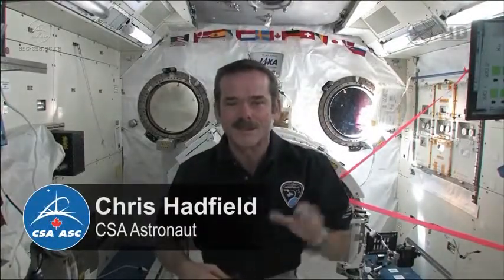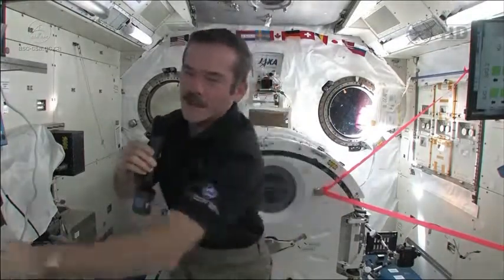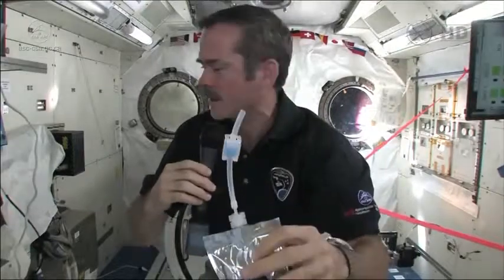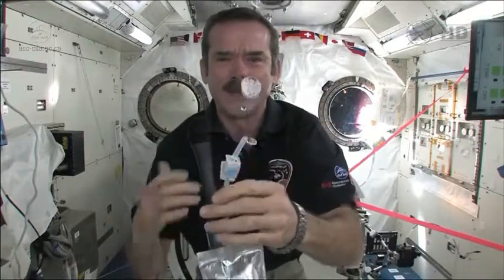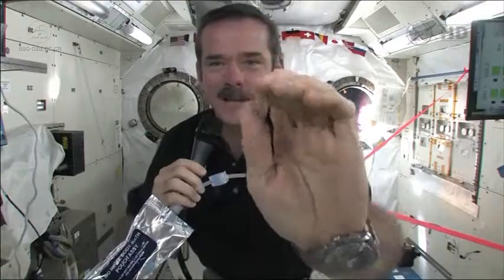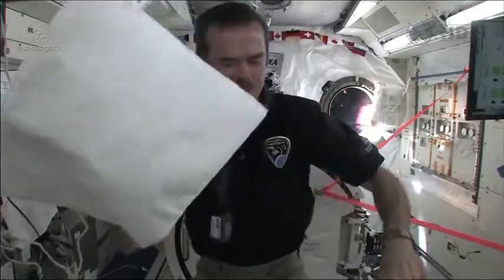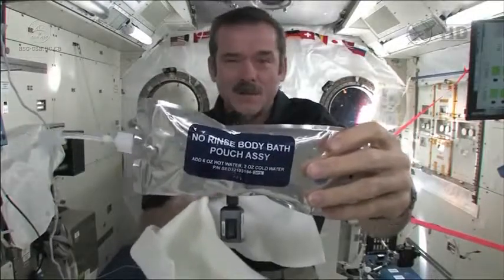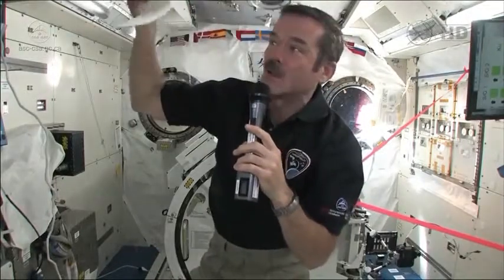How To Wash Your Hands In Space Video